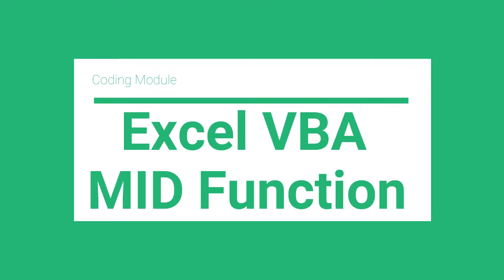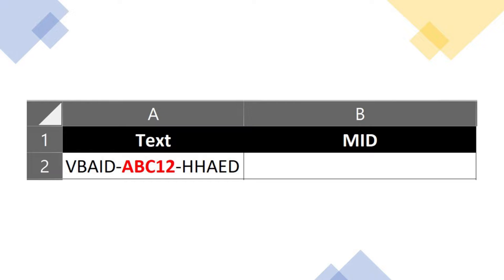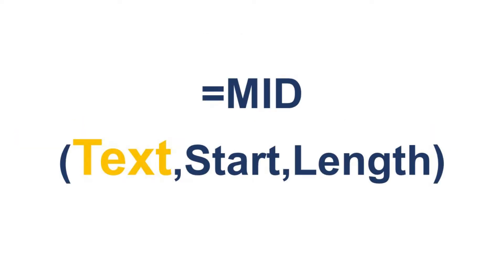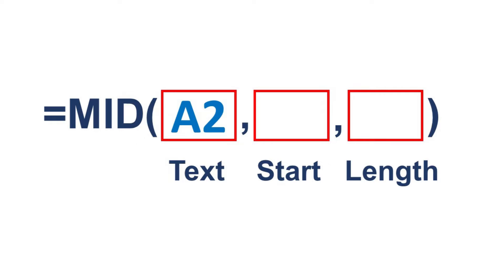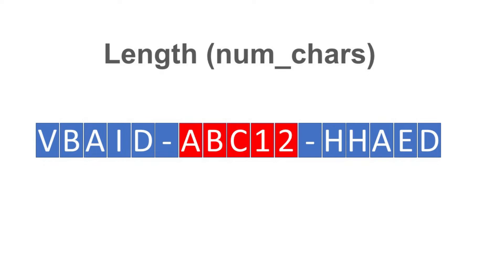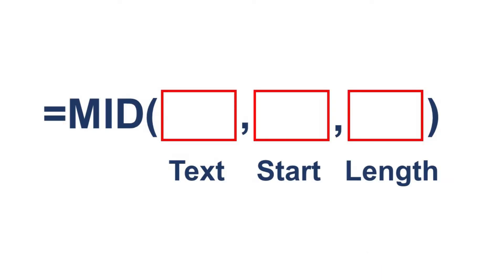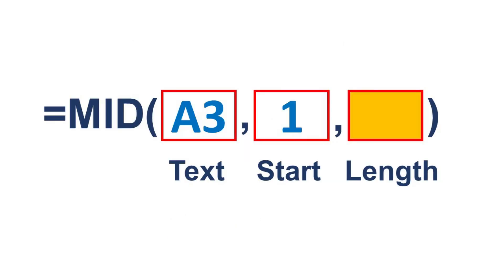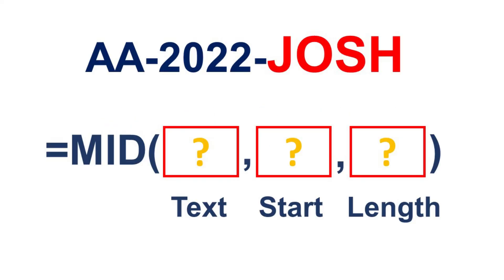Excel VBA - MID Function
MID is a beneficial VBA function used for string manipulation.

Let me show you how you can use it in a cell formula.